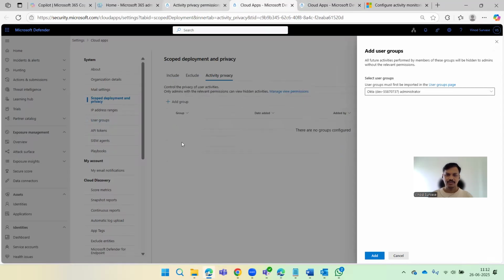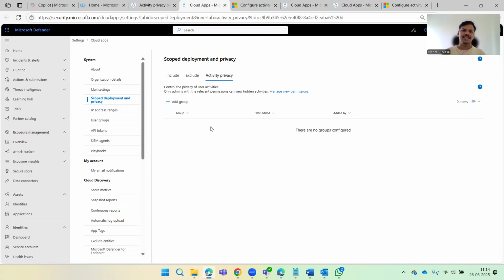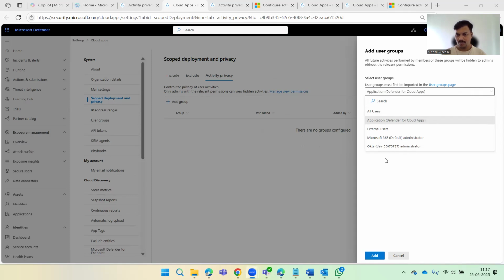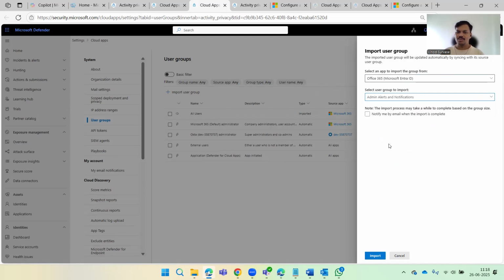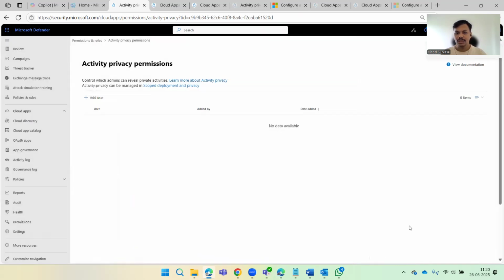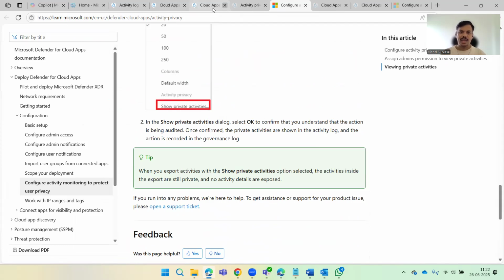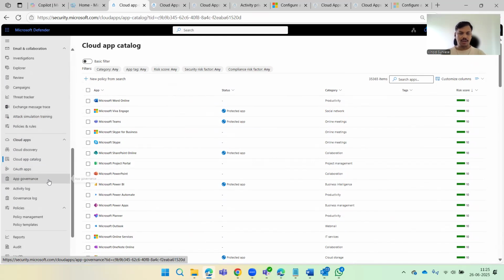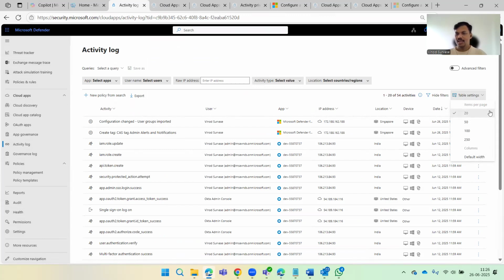How to Configure activity monitoring to protect user privacy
How to Configure Activity Monitoring to Protect User Privacy | Microsoft 365 & Defender for Cloud Apps

In this video, we walk you through how to configure activity monitoring in Microsoft 365 to enhance user privacy protection while maintaining visibility into cloud activities. Learn how to strike the right balance between compliance, security, and respecting user data privacy—especially in environments governed by regulations like GDPR or HIPAA.

✅ Topics Covered:

Overview of activity monitoring in Microsoft 365

Using Defender for Cloud Apps and Microsoft Purview

How to mask sensitive user information

Setting up role-based access to activity logs

Best practices to ensure secure and privacy-compliant monitoring

🔐 Whether you're a security admin or compliance officer, this step-by-step guide will help you implement privacy-conscious monitoring policies across your environment.